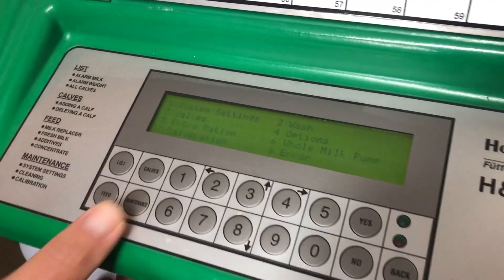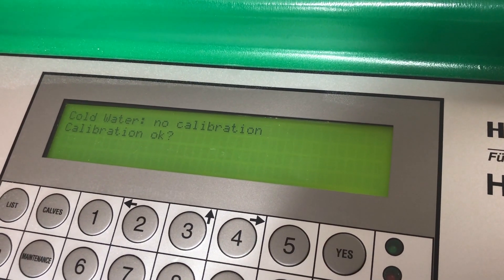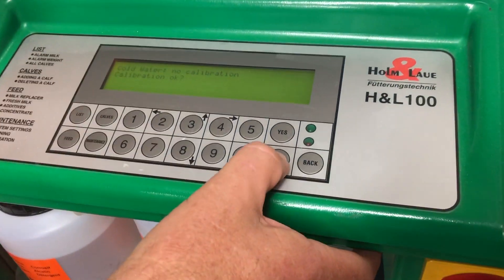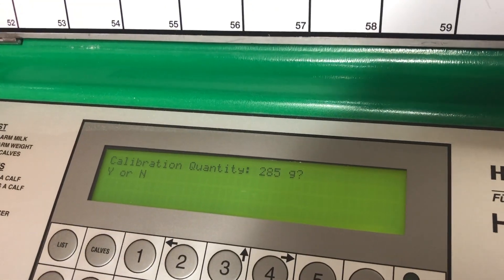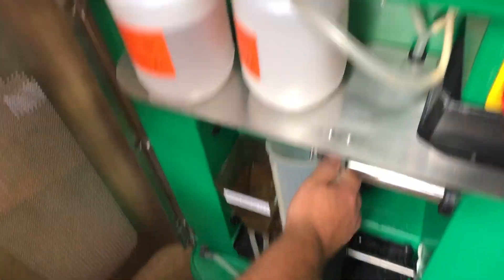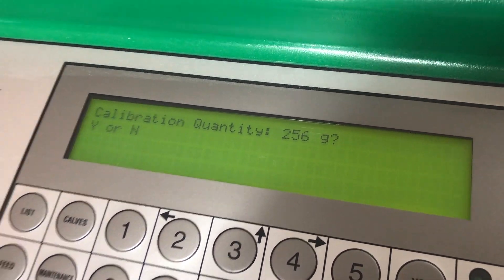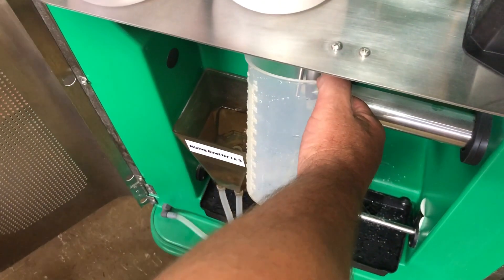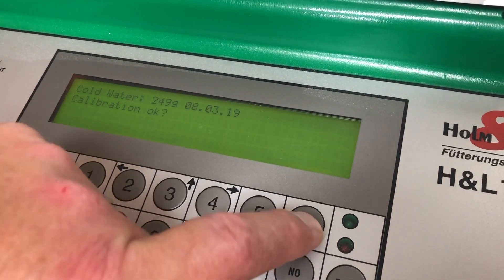Robotic Feeder Support: 22 Calibrating the cold water